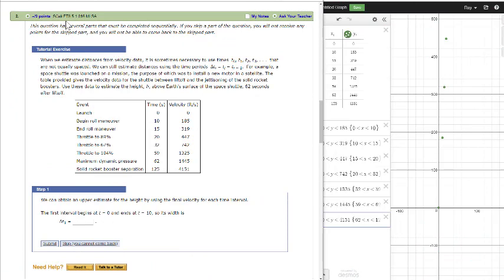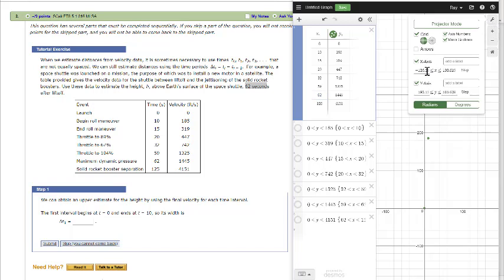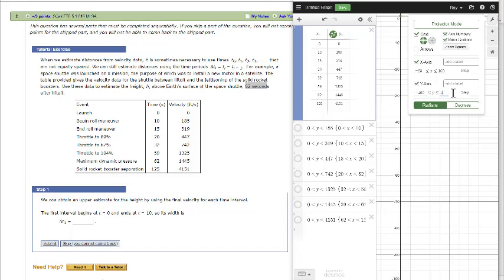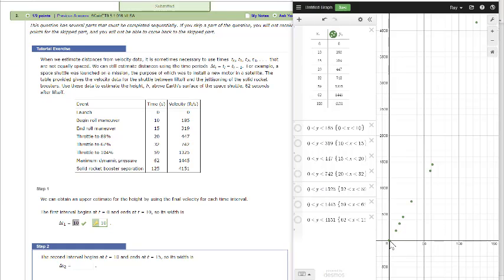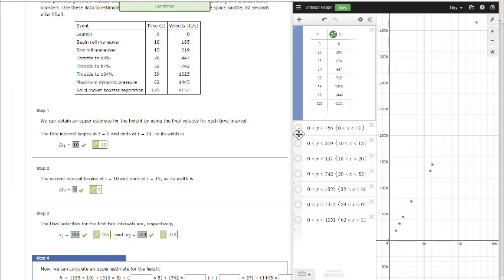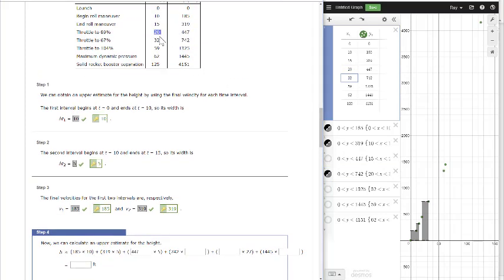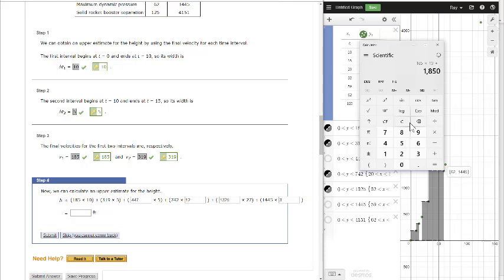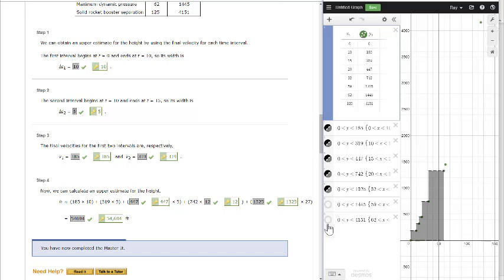m251 lab 5.1 #2